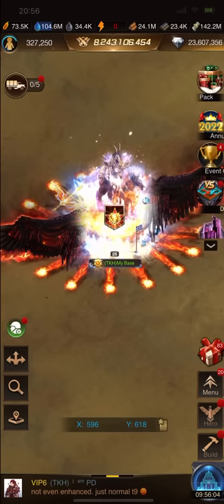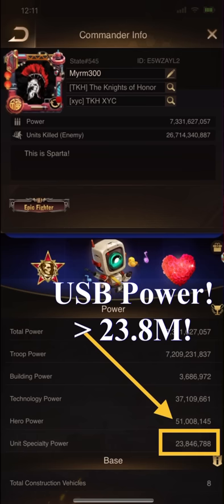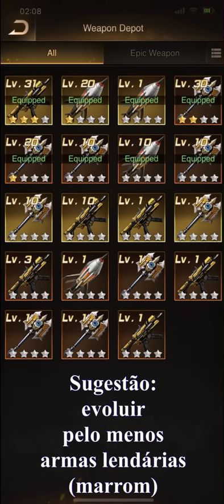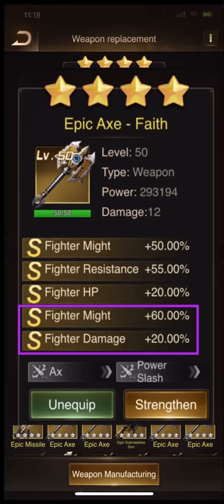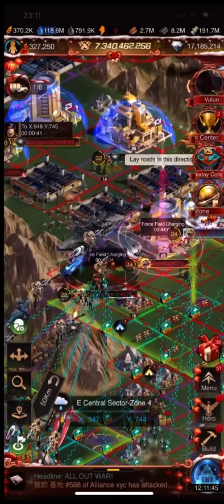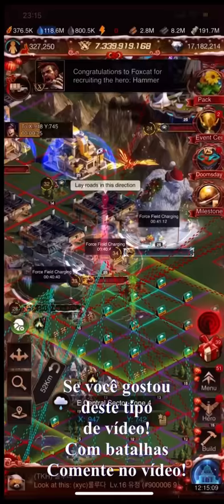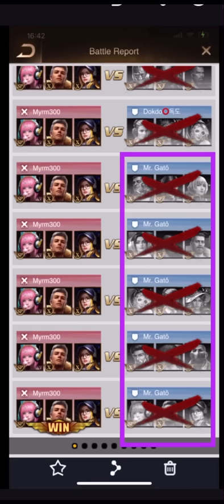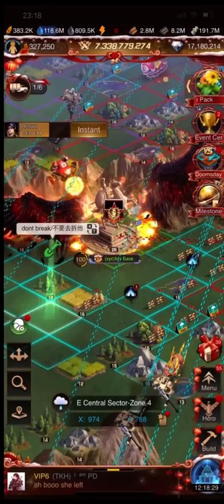LSS Strongest Base M300! Eden Batlte and Acc best details!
Thanks!